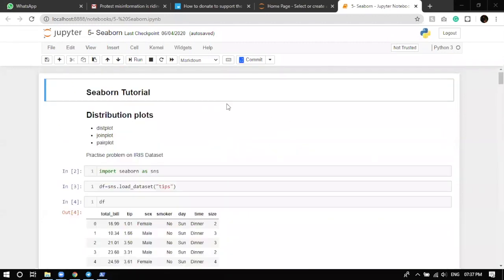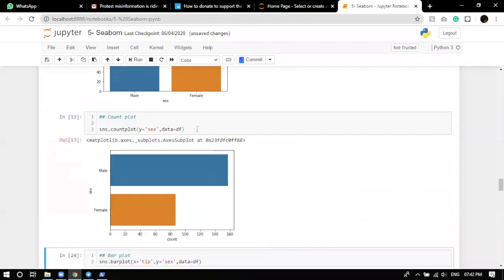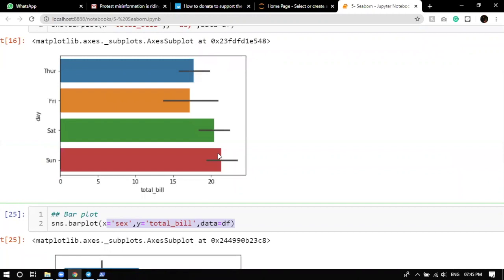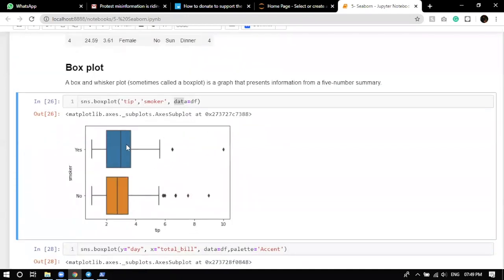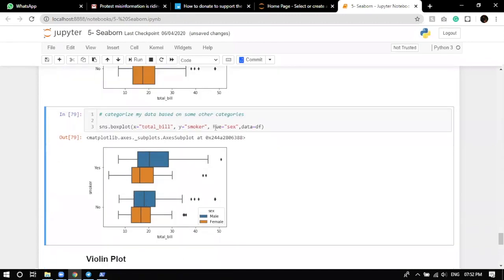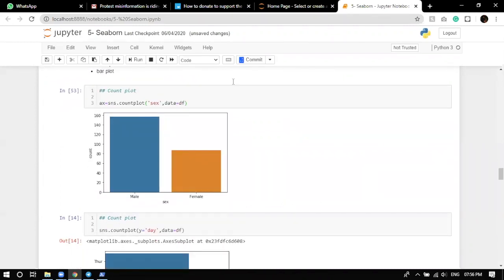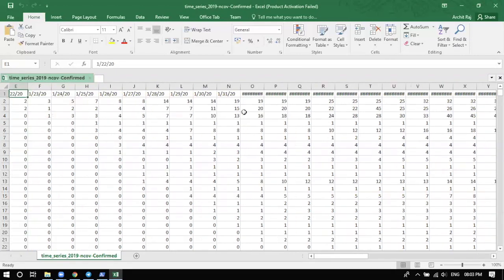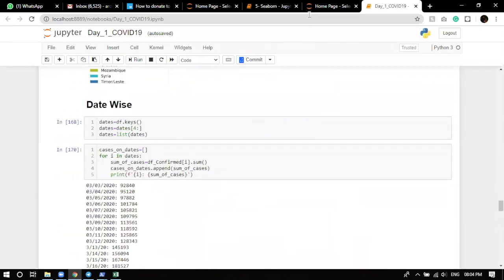#12 Seaborn: Covid-19 Data Visualisation